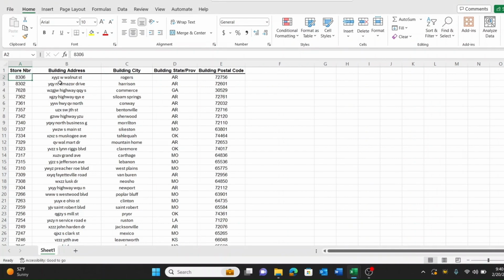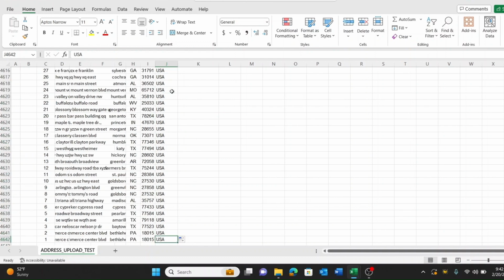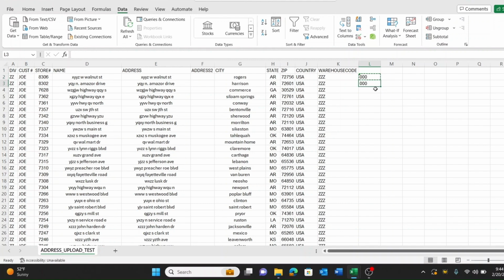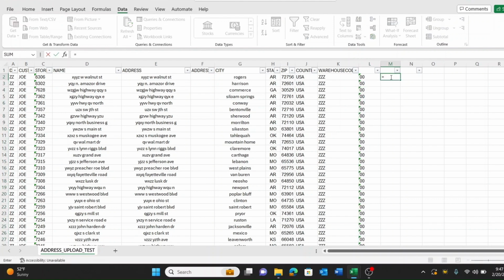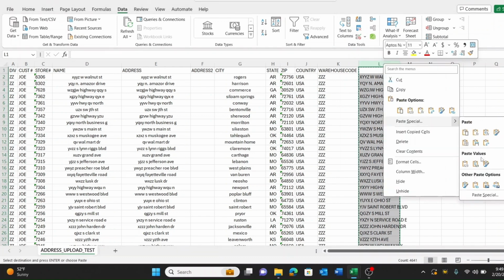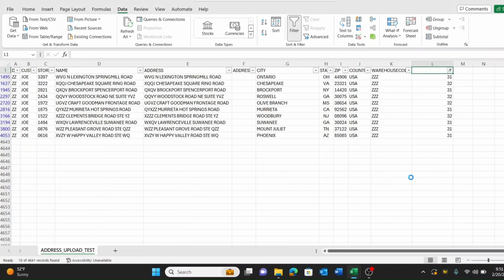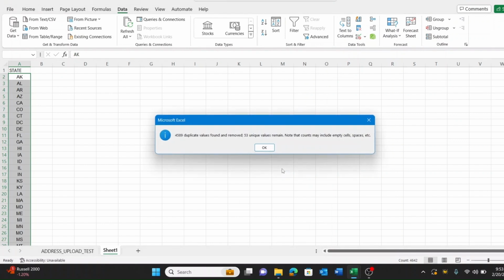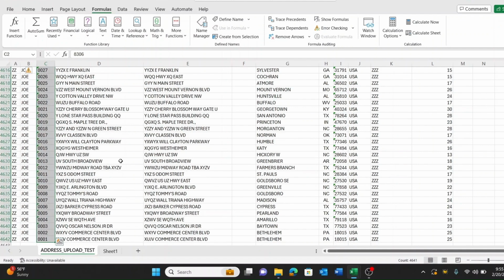Master Data Cleaning Essentials on Excel in Just 14 Minutes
Learn Data Cleaning Essentials in Excel in just 14 minutes

In this video you'll learn several data cleaning tricks on Excel. We'll go from having a 4,000+ store list raw dataset that has several errors, to a clean dataset that we can use for a CSV upload template into our ERP system of choice.
For this, we learn tricks such as remove duplicates and several formulas such as the countif, upper, right, LEN and more.  🚀

Timecodes
0:00 – Intro
1:47 – Excel Shortcuts (Ctrl + ↓) (Ctrl + ↑) (Ctrl + Shift + ↓)
2:51 – Excel Autofill Entire Column
3:29 – Excel Autofill Multiple Columns At Same Time
4:13 – Using “Helper Columns” in Excel
4:38 – Combining Multiple Cells Using a Formula in Excel
4:54 – Using the RIGHT formula in Excel
6:02 – Fixing Zip Code Issues in Excel
7:30 – Capitalizing Cells in Excel using the UPPER formula
9:21 – Checking Number of Characters in Cells in Excel using the LEN formula
10:08 – Using the Find & Replace Function in Excel
11:24 – Using the Remove Duplicate Function in Excel
12:09 – Using the COUNTIF Formula in Excel